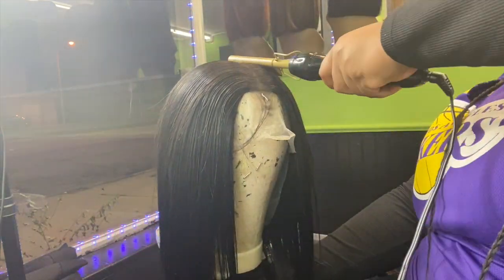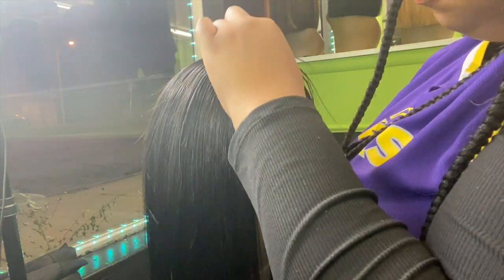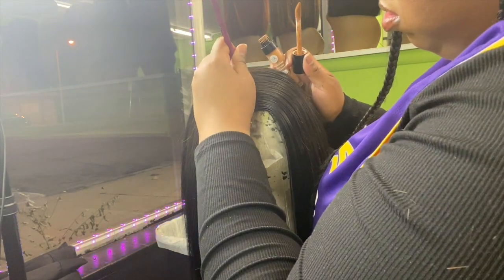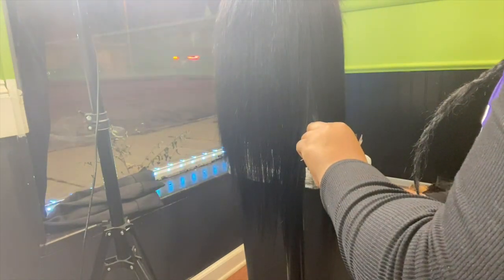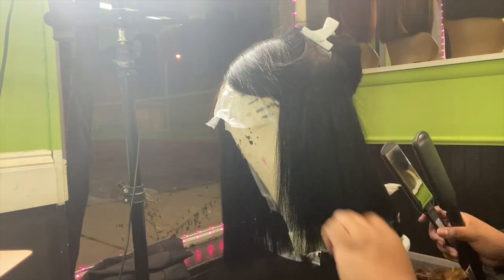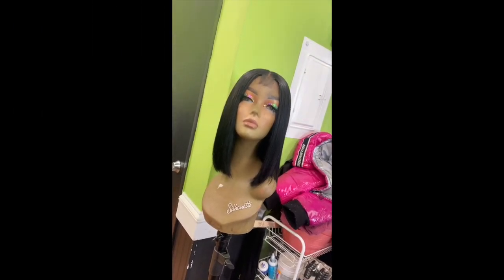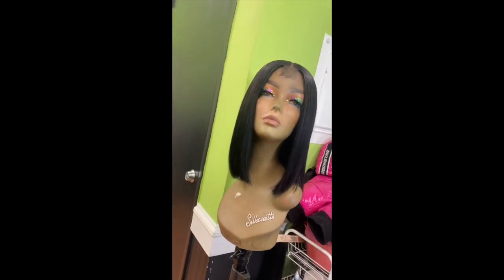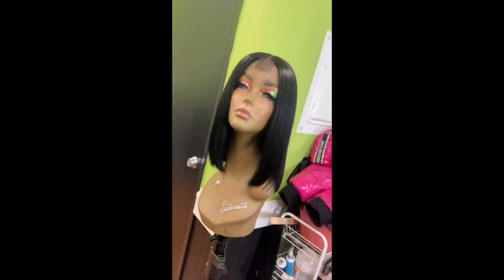HOW TO MAKE A QUICKWEAVE BLUNT CUT BOB WIG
HEY YALL IM BACK WITH ANOTHER VIDEO THIS TIME IM DOING A CLASSIC SEXY BLUNT CUT BOB, I DO SALE WIGS EVERYDAY, IM STARTING TO GET SOME REQUESTS AND SHIPPING THROUGHOUT THE NATION AND I APPRECIATE YOU ALL, IM JUST TRYING TO BRING MY TALENT TO THE CHANNEL MY WAY